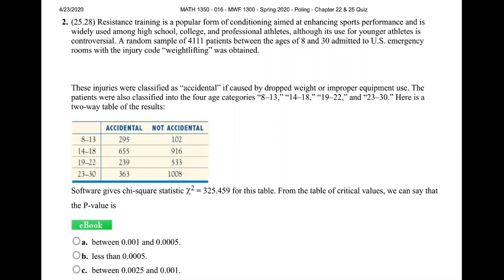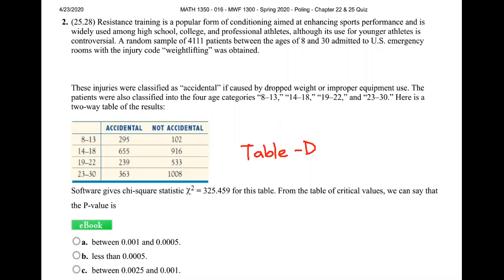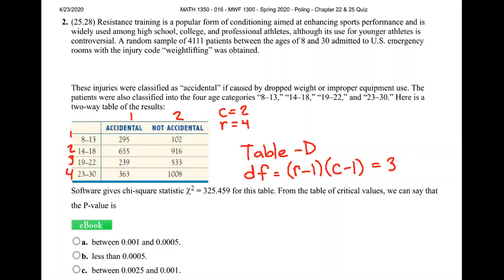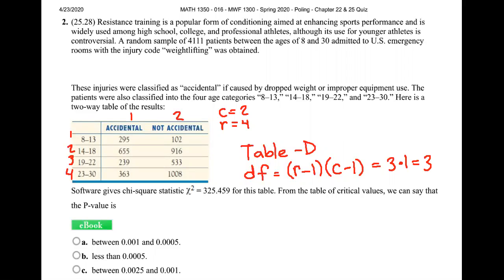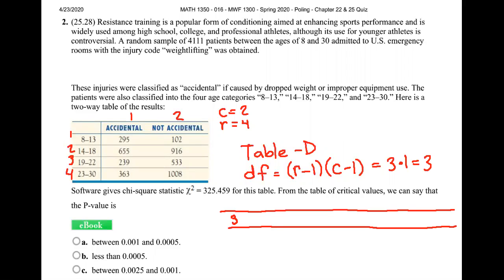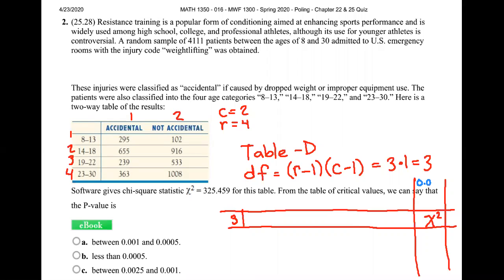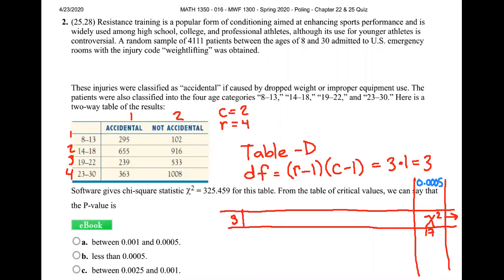Ch 25 exercise 28